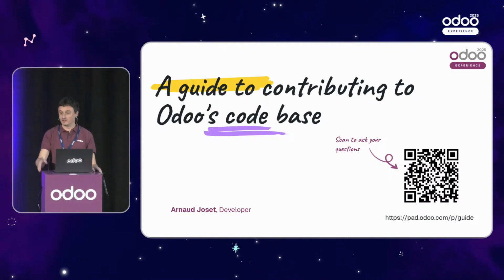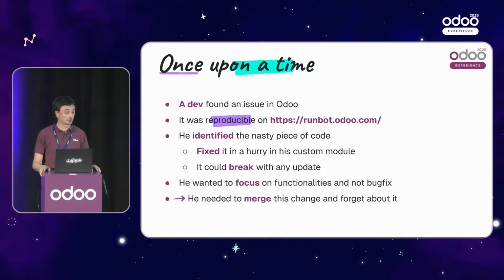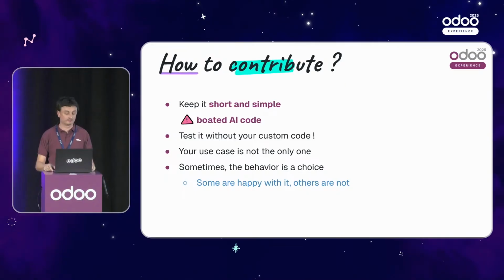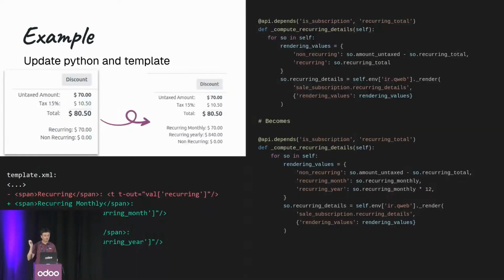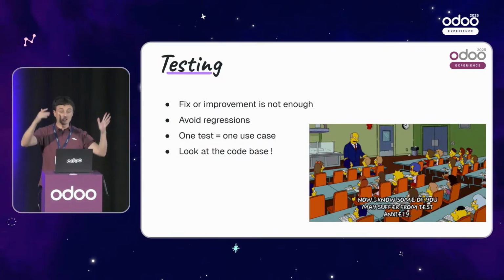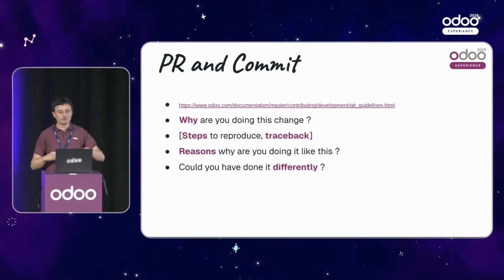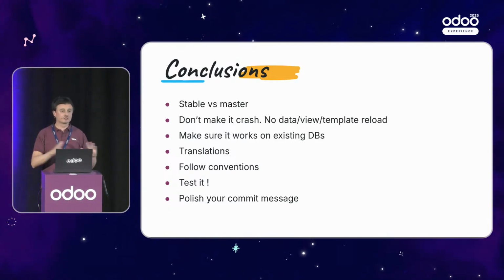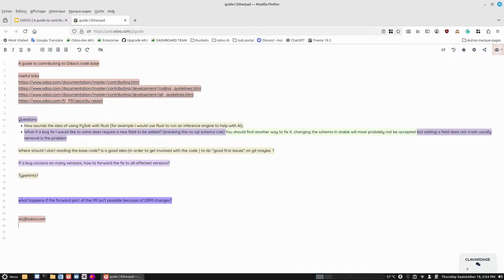A guide to contributing to Odoo's code base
Contributing to large open-source projects is not easy. There are many traps and conventions to follow. This presentation will explain the best practices to have your contribution merged without having to ping half of Odoo staff on GitHub.